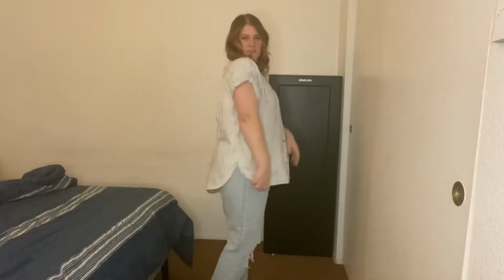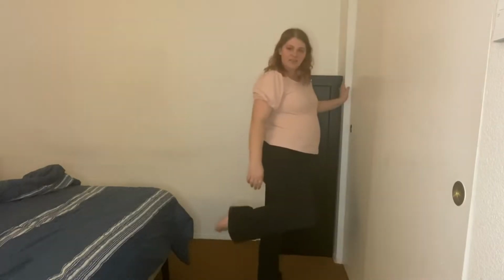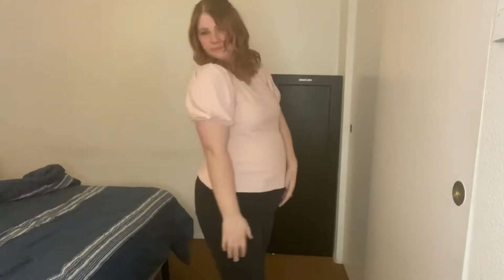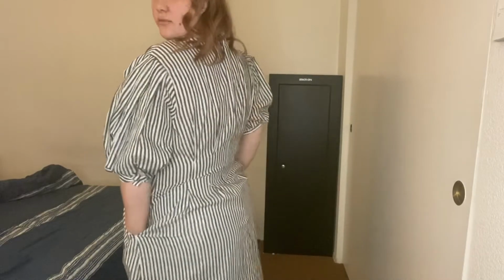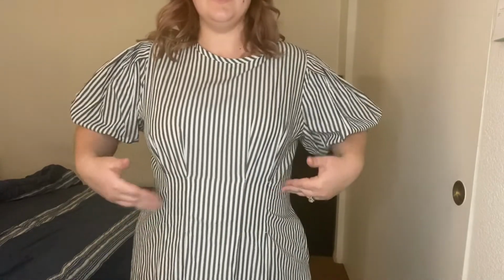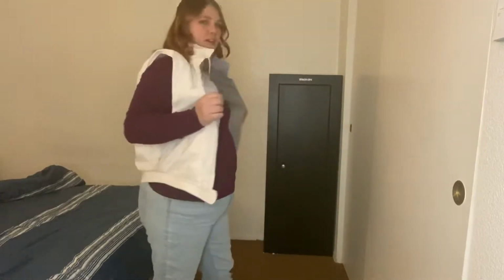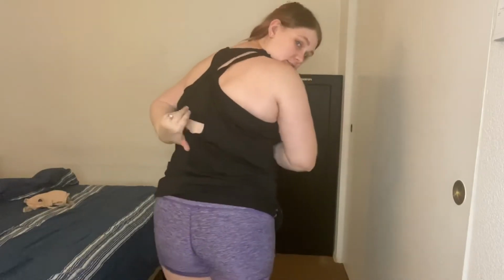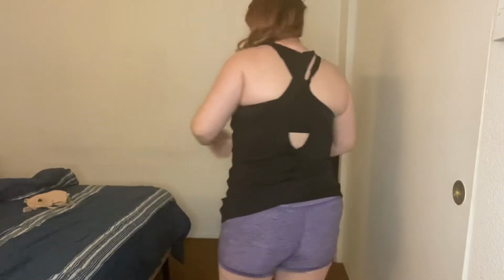Come thrift with me/thrift haul/try on haul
Come thrifting with me! I love when I can go to the thrift store and find such cute things for a discounted price.